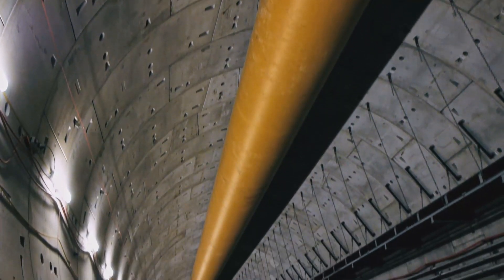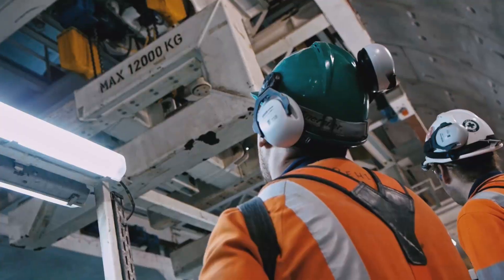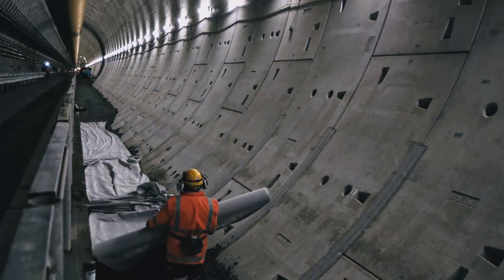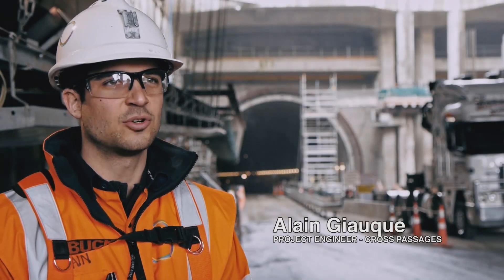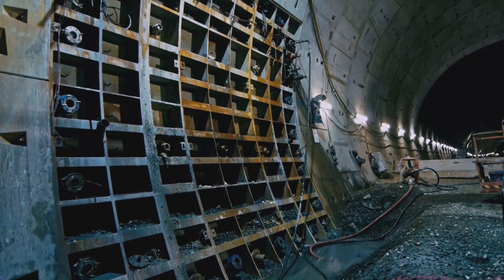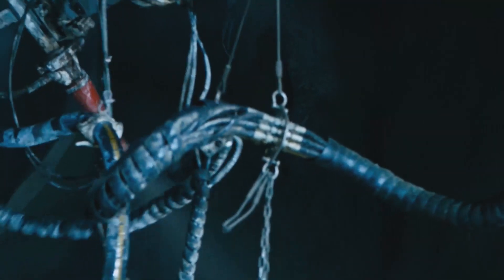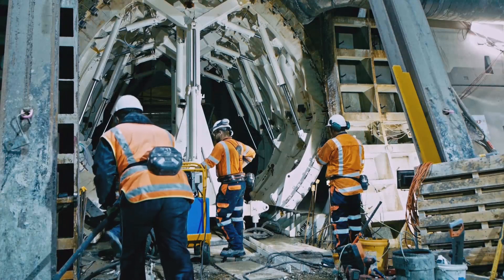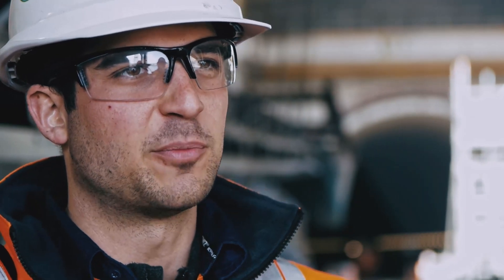Constructing the tunnels - Waterview Connection project.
Project Engineers Grant McClean and Alain Giauque explain how the tunnels and cross passages are constructed for the Waterview Connection project.